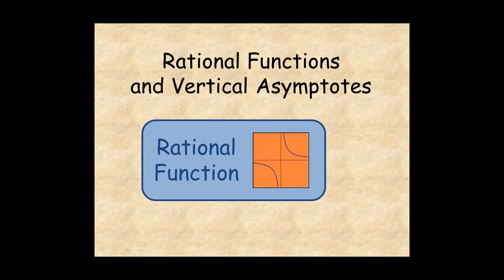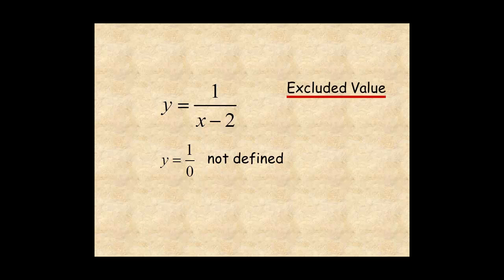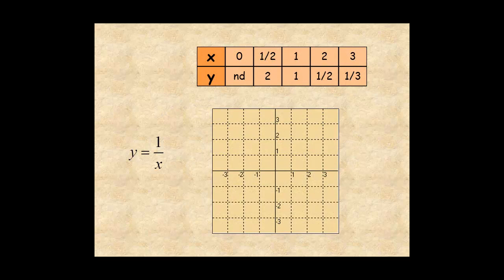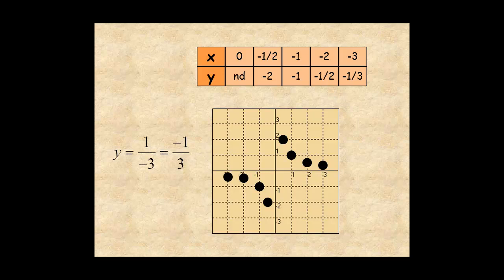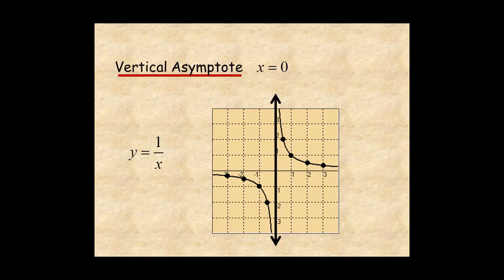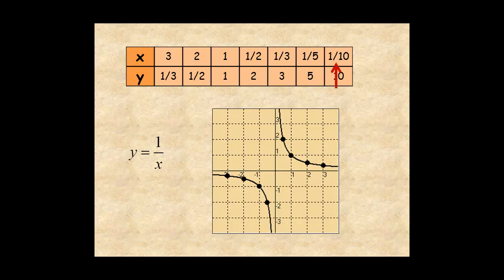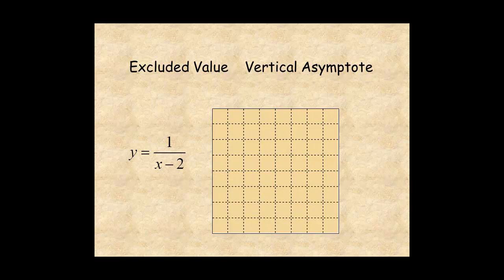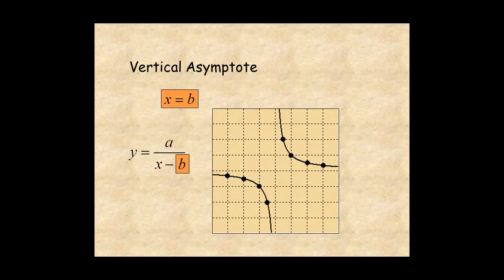Algebra 1 Rational Functions and Vertical Asymptotes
This lesson helps you understand the vertical asymptotes of a rational function.